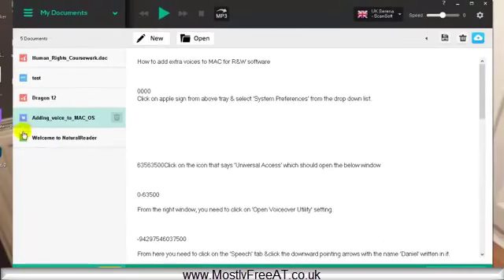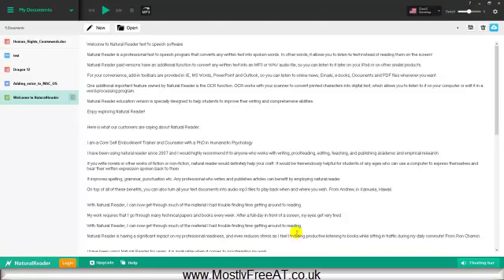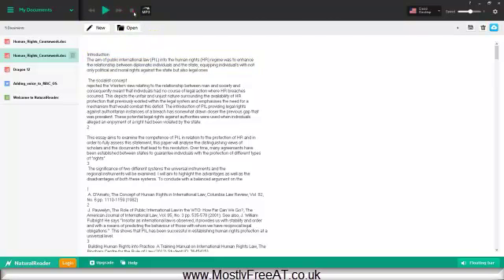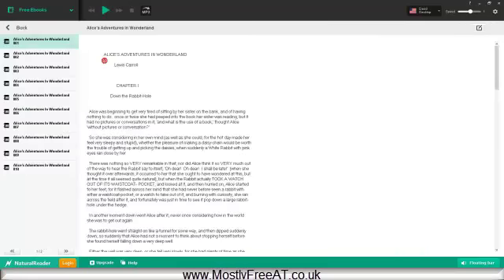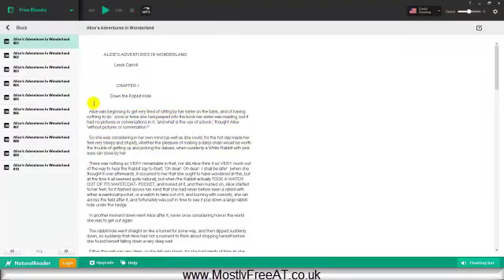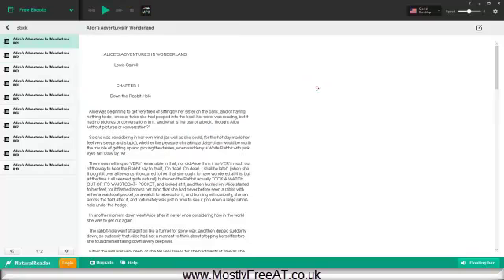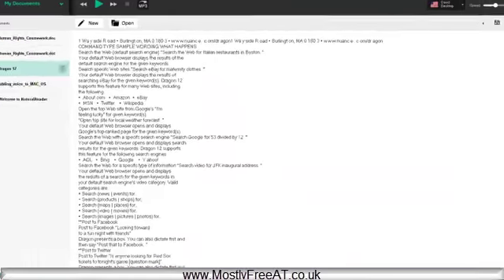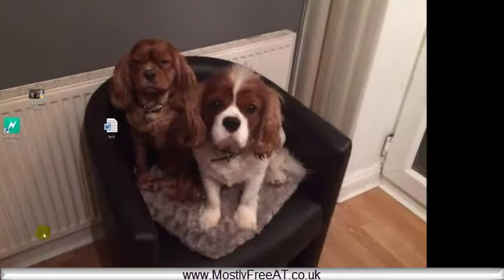Natural Reader for Windows Demo Video